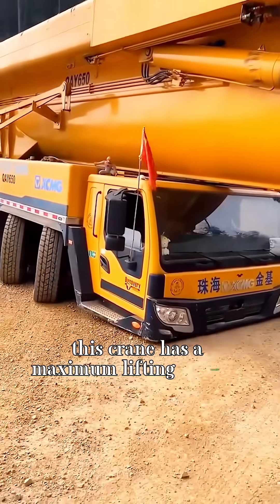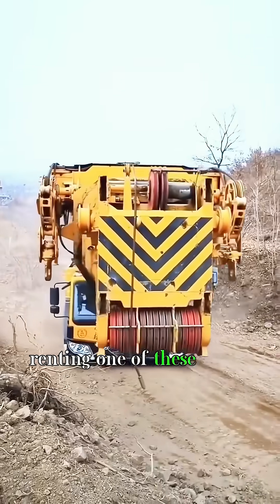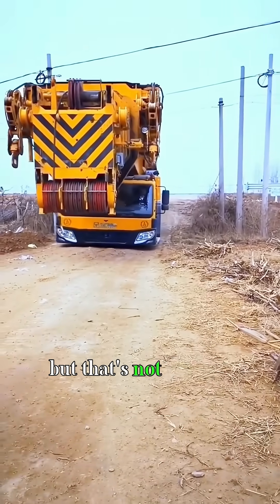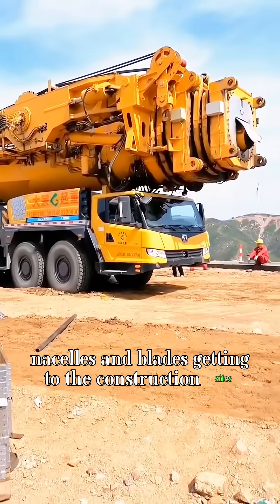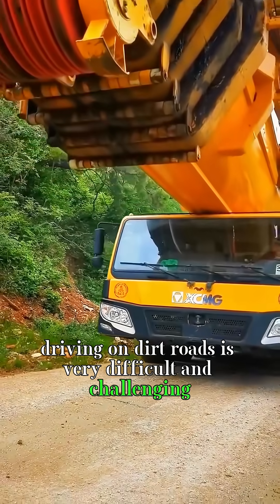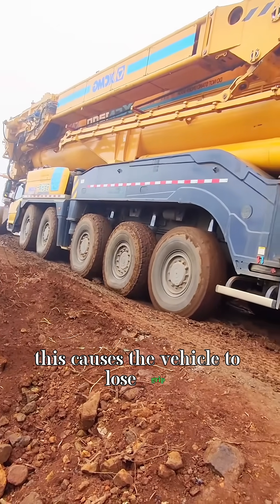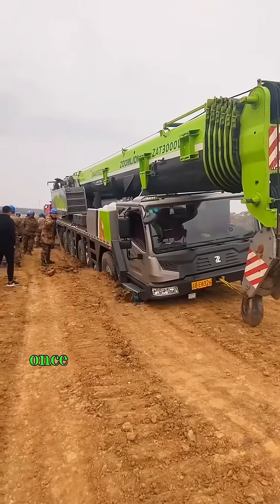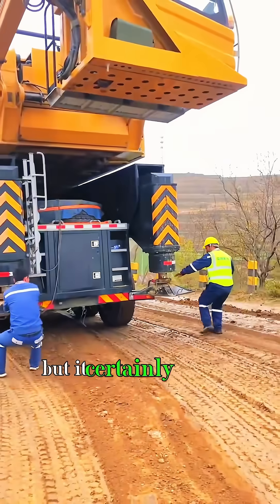The $200,000 Giant: Witness the 2,000-Ton Crane in Action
🟡​ Prepare to be amazed by the sheer power and engineering marvel of a crane capable of lifting an incredible 2,000 tons!

This video dives into the fascinating world of these industrial titans, showcasing the immense challenges they overcome on construction sites.

With a rental cost of around $200,000 per job, these cranes aren't just massive in size—they’re also monumental in expense and expertise.

Used primarily for constructing bridges and assembling towering wind turbines, these cranes are indispensable in industries requiring both power and precision. However, moving such a behemoth is no small feat.

The video highlights the logistical hurdles of transporting this giant to remote construction sites.

Narrow dirt roads, steep uphill climbs, and muddy terrain make every journey a test of skill for the operators.

🟢​ Indispensable software

One of the most dramatic moments in the video occurs when the crane faces a muddy trap.

Watching this 2,000-ton behemoth struggle to regain traction is both nerve-wracking and awe-inspiring.

The resilience and ingenuity of the crew, combined with moments of humor as volunteers attempt to “push” the stuck crane, add a human touch to the story.

This video isn't just a showcase of brute strength; it’s a testament to the challenges and ingenuity required to operate some of the world’s most powerful machines.

The video captivates with its stunning visuals, gripping moments, and educational insights into the world of heavy machinery.

If you’re fascinated by cutting-edge engineering and the untold stories behind monumental projects, this is a video you don’t want to miss.

Watch now and discover why this $200,000-a-job crane is an unsung hero of modern construction!